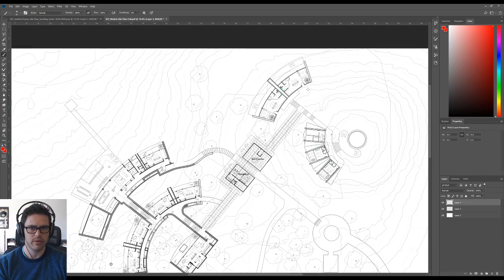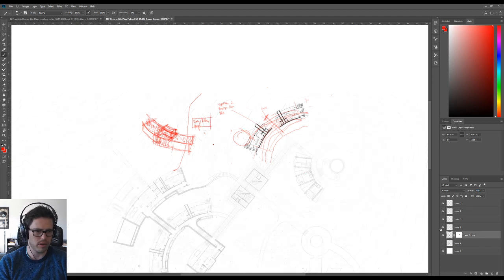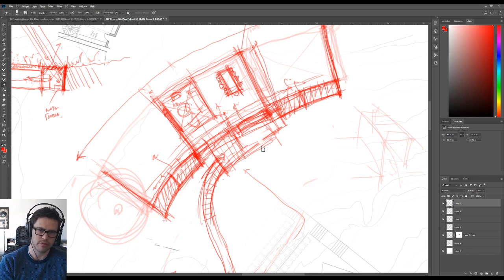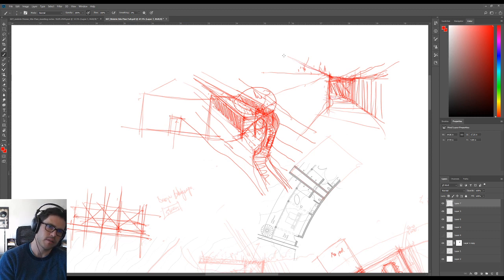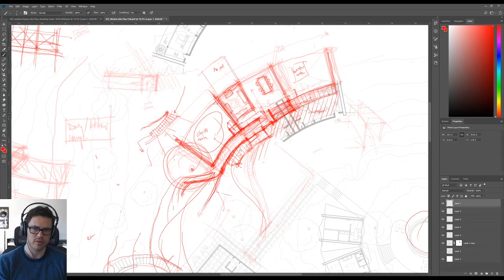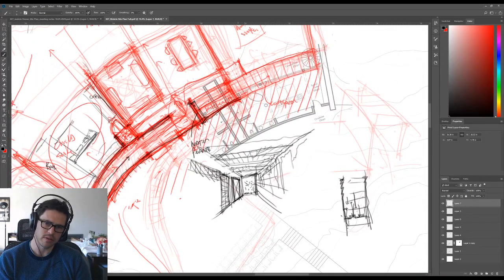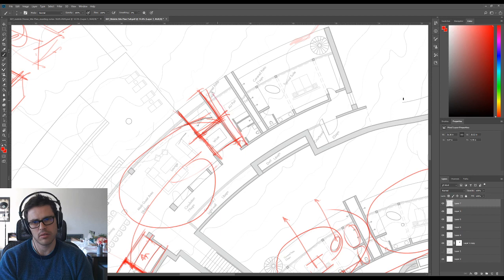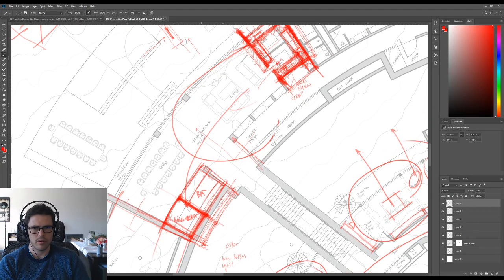Making Architecture Lodge Project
We run through some design changes for our latest lodge project -- Watch live